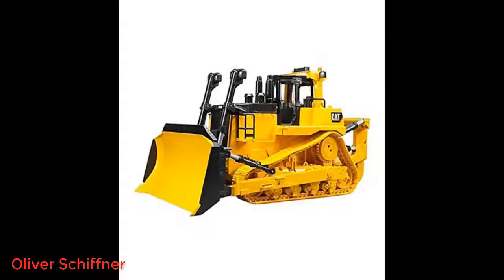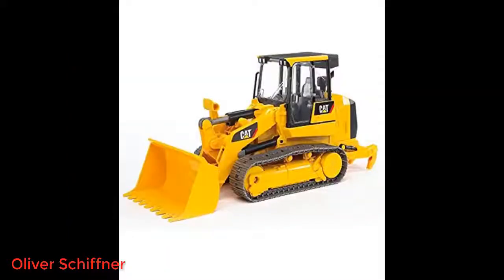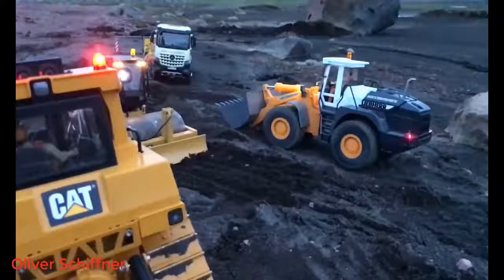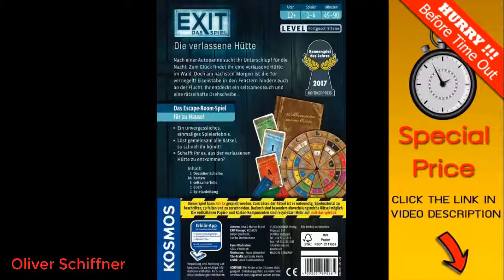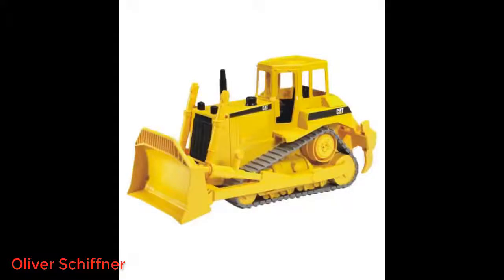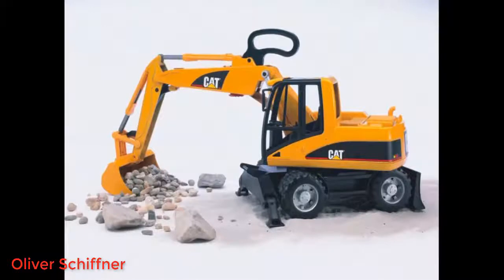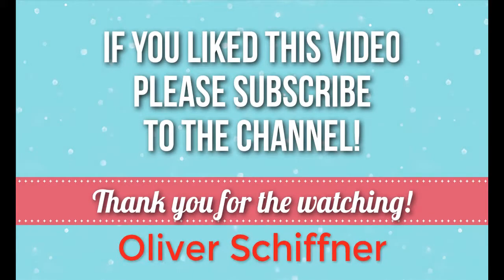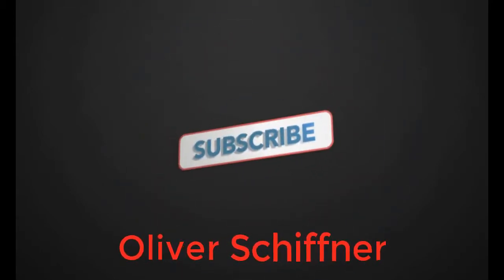Bruder 02445 - Cat Mobilbagger 2023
Bruder 02445 - Cat Mobilbagger .
Die besten Hörbücher zuerst bei Audible
Amazon Music Unlimited
Amazon Prime Music
Werde jetzt Prime Student-Mitglied
noch mehr erleben auf Amazon mit Prime
Uneingeschränkter Zugriff auf Tausende kinderfreundliche Spiele, Videos, Bücher und Lern-Apps
Amazon Wedding
Der Bruder Cat Mobilbagger, der Firma Bruder, bringt Kinderaugen zum Strahlen
Für einen sicheren Straßentransport ist der Baggerarm verstellbar und die Baggerschaufel kann abgenommen werden
Für einen guten Halt während den Arbeiten sorgen die ausklappbaren Stützen. Der Baggeraufsatz auf dem Drehkranz ist um 360° schwenkbar. Mit dem Baggerarm kann weit unter dem Fahrzeugniveau gebaggert werden
Der Mobilbagger ist mit allen Bruder Figuren kompatibel. Erhältlich ist er im Maßstab 1:16
Weitere Fahrzeuge und Zubehör aus dem Bruder Sortiment finden Sie in unserem Marken Shop. Klicken Sie dazu auf den Markennamen Bruder unterhalb des Produkttitels
Produktbeschreibung
Sie erhalten den Cat Mobilbagger, der Firma Bruder, im Maßstab 1:16. 2 ausklappbare Stützfüße stabilisieren den Bagger und ermöglichen ein sicheres Arbeiten auch auf unwegsamem Gelände. Die Knicklenkung am Baggerarm ermöglicht ein Arbeiten auf engem Raum und bietet eine überragende Einsatzflexibilität. Für den Straßenverkehr kann der Baggerarm in eine kompakte Transportstellung arretiert werden. Der Baggeraufsatz kann auf seinem Drehkranz um 360° gedreht werden. Somit sind auch auf engstem Raum Baggerarbeiten möglich. Spezielle Profilreifen runden das Gesamtbild dieses Qualitätsgerätes ab. Für einen noch größeren Spielspaß lässt sich der Bagger mit den realitätsnahen und maßstabsgerechten Figuren der Bworld Serie zusätzlich erweitern.
Markenbeschreibung
Das deutsche Familienunternehmen BRUDER Spielwaren zeichnet sich seit der Gründung im Jahre 1926 durch Produkte „Made in Germany“, der Liebe zum Detail und dem Erfüllen von Kinderträumen aus. Mit Einführung der Kunststoffproduktion wurde der Weg zum heutigen weltweiten Erfolg der Marke Bruder geebnet. Bruder verwandelt die erlebte reale Welt in eine originalgetreue Kinderspielwelt. Mit dem pädagogischen wertvollen Prinzip können Kinder das Gesehene aufbereiten und werden spielerisch an die verschiedensten Themen, wie den Straßenbau, die Landwirtschaft oder an Rettungseinsätze herangeführt. Dabei überzeugt Bruder durch die hohe Qualität und vielseitige Funktionalität seiner Produkte. Die Slogans „auch im Kleinen wie der Große“ beziehungsweise „Just like the real thing“ spiegeln das Leitbild der Firmenphilosophie wieder. Die geschaffenen Welten lassen sich durch die maßstabsgetreuen Figuren der BWORLD Serie (Bruder Welt) bevölkern und bieten durch den aktiven Einsatz auf Feldern und Baustellen ein grenzenloses Spielvergnügen für Jung und Alt.